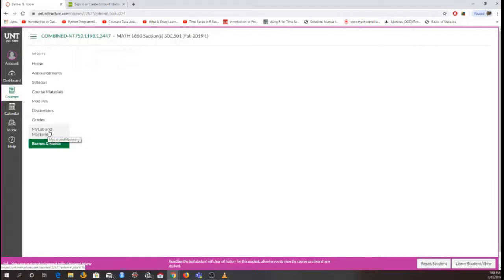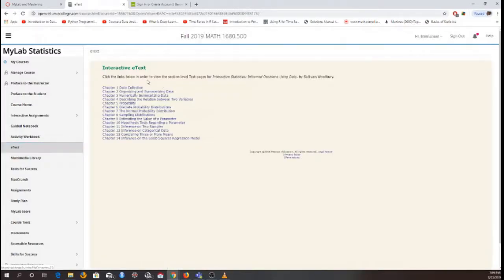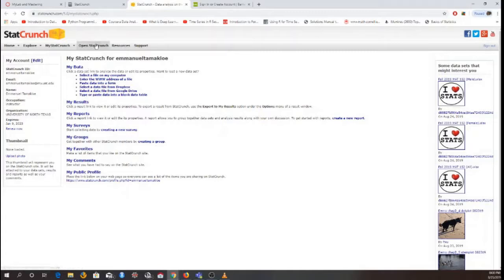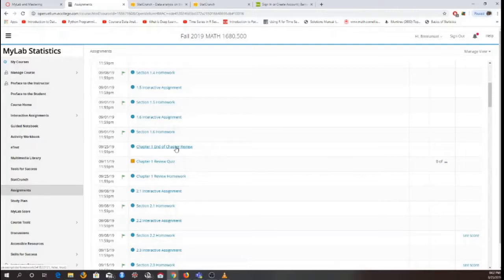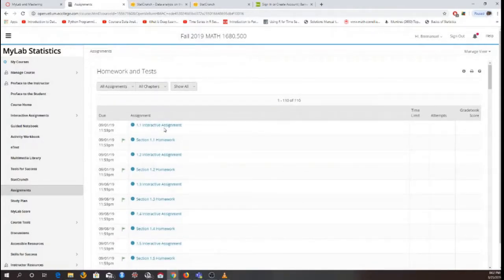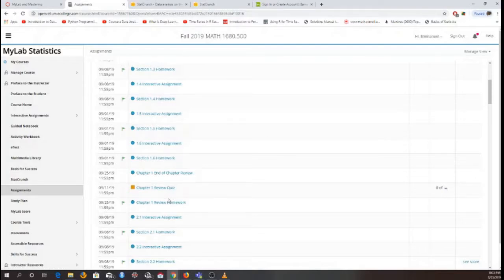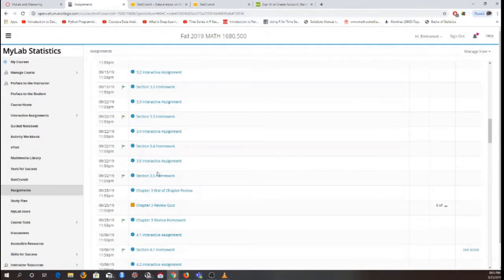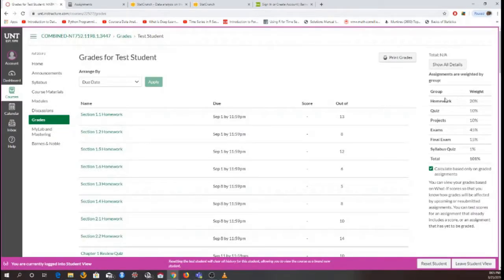Math 1680 introductory video 2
Emmanuel Tamakloe,